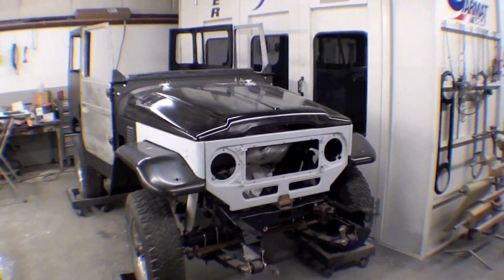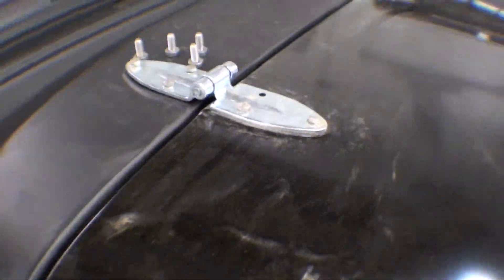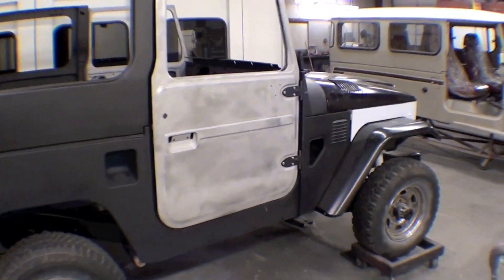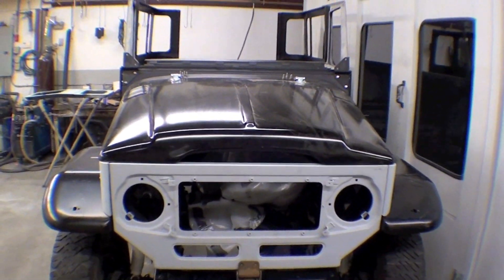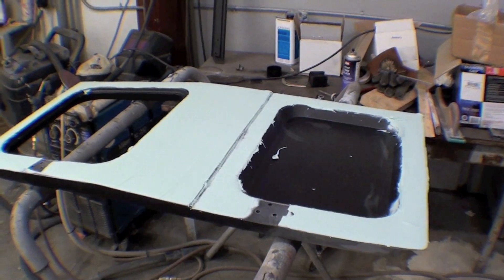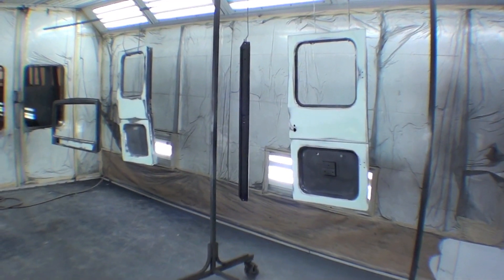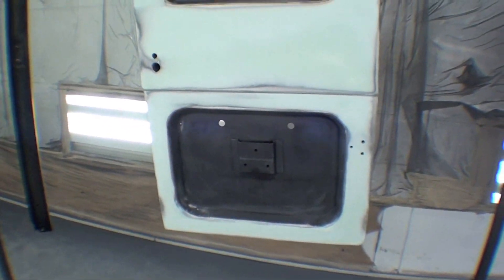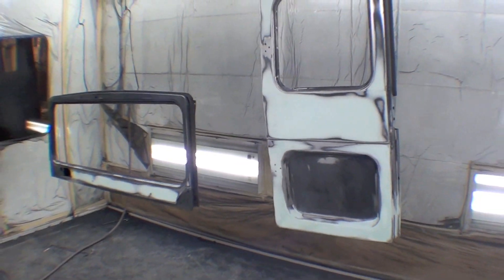Restoration FJ40 1982- Original Body | Video 52